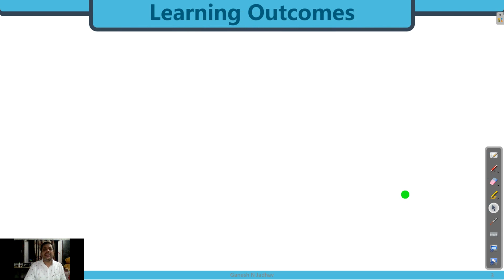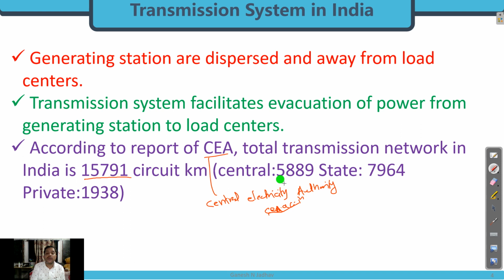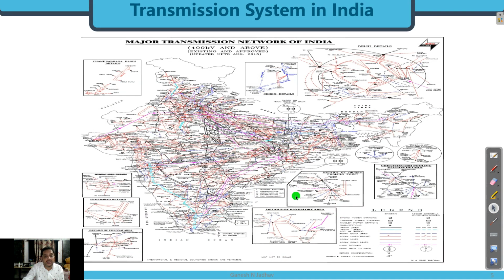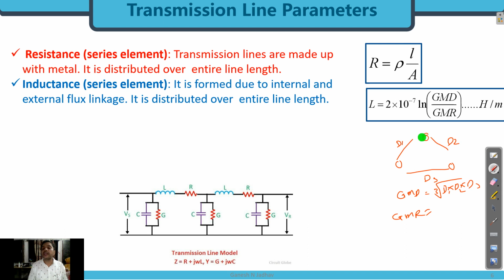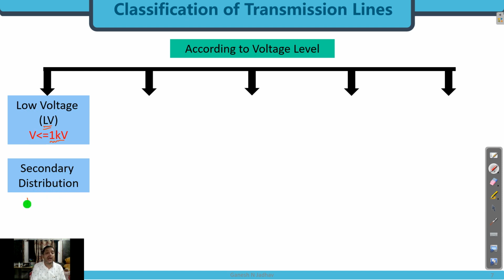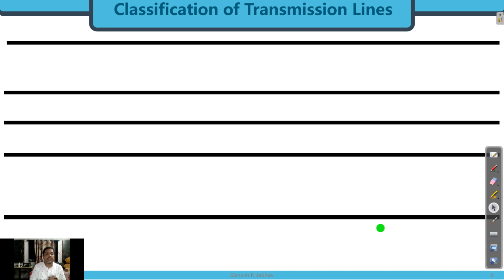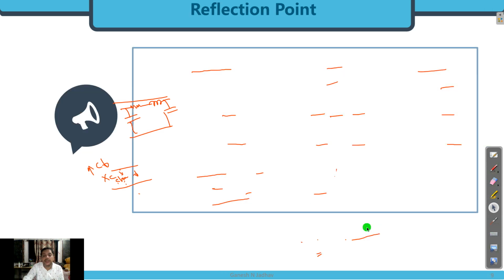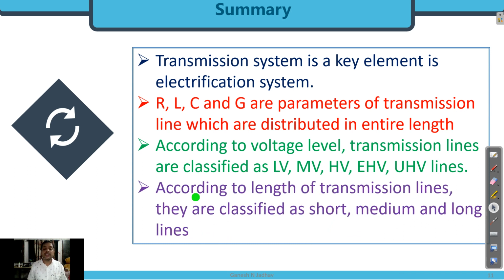M1 1 Classification of Transmission Lines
This video gives classification of transmission system according to voltage and length of lines